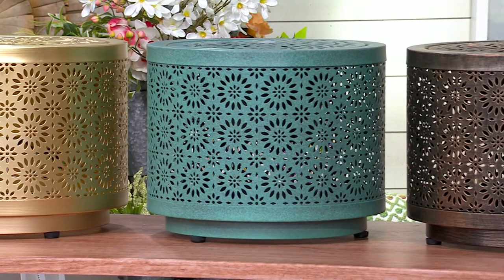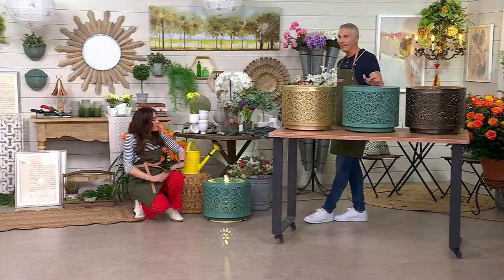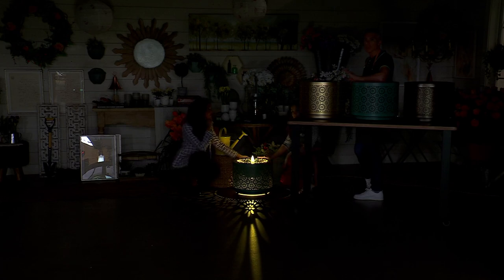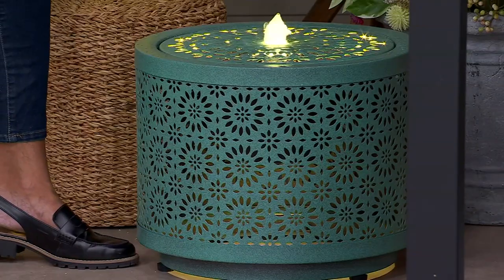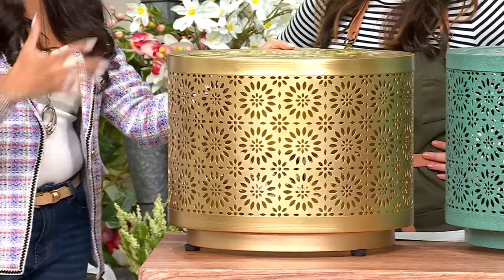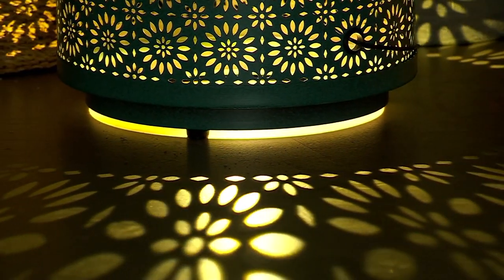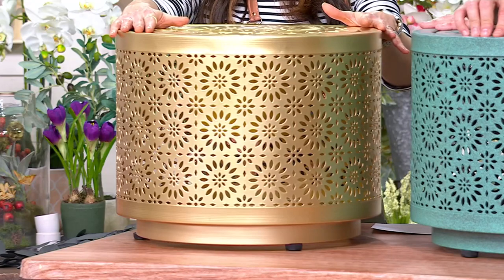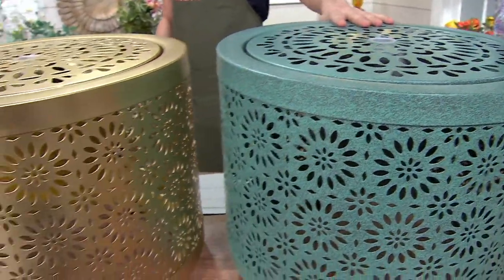Garden Reflections Plug-in Illuminated Fountain on QVC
Garden Reflections Plug-in Illuminated Fountain

Looking to level up your plain patio or growing garden? This illuminated fountain transforms any outdoor space, providing soothing sounds and a gorgeous glow to any outdoor area. From Garden Reflections.